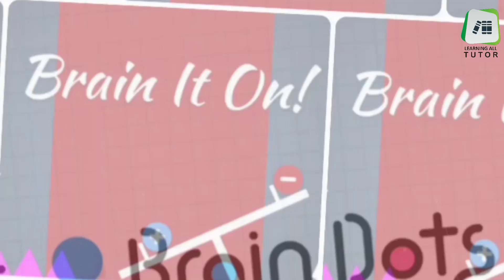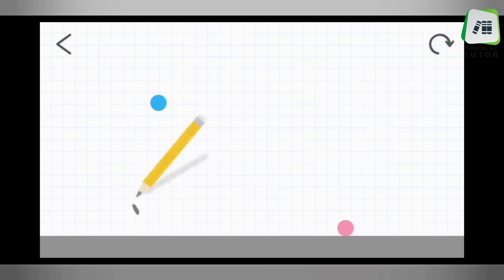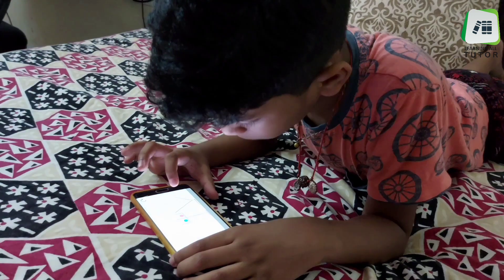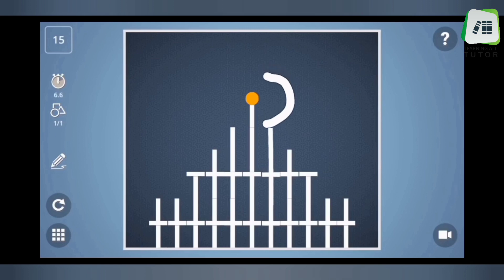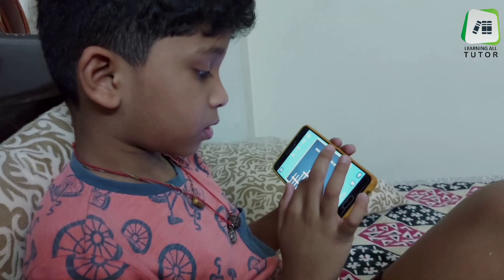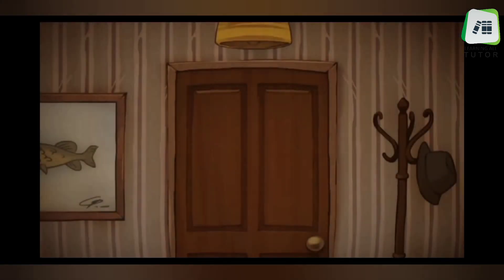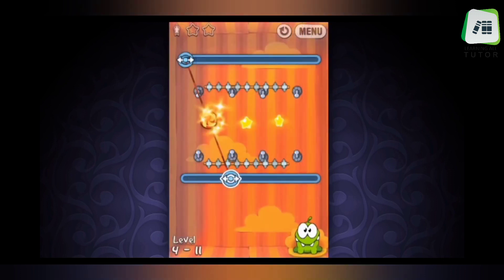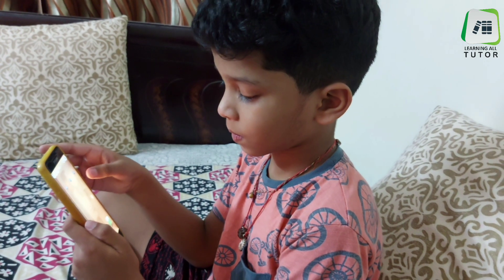Best Mobile games for kids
In this video I have explained best mobile games for kids which will keep them busy in this virtual world and also improve their cognitive thinking capabilities, improve phyics and Kids will love it too.